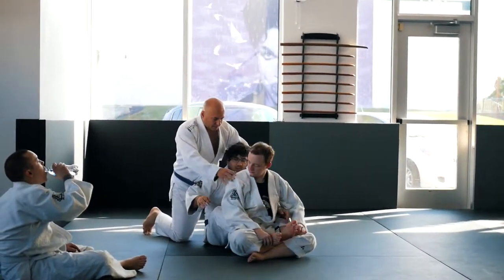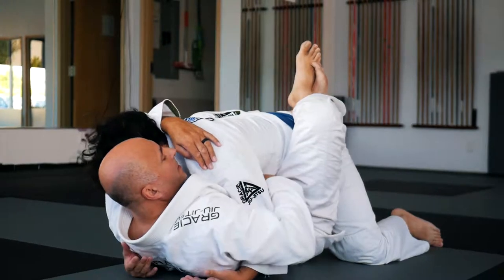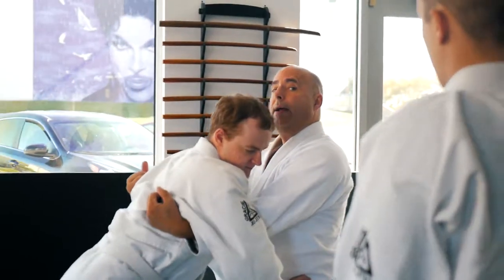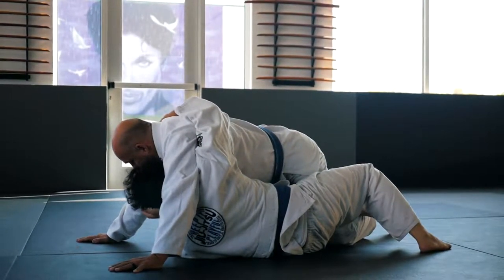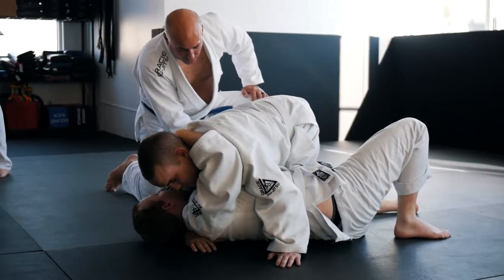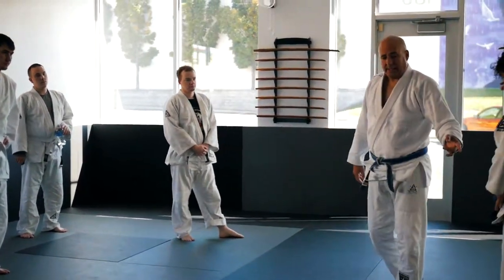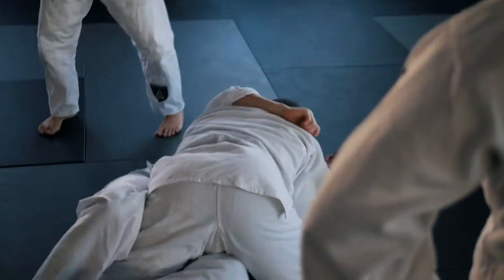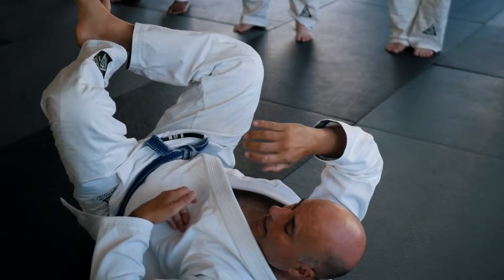Gracie Jiu Jitsu - Whole Class 10/8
Recorded on 10/8/19 this is the full combatives class at held at Metro Karate & Jiu Jitsu Academy.

Produced by Sebastian Ky